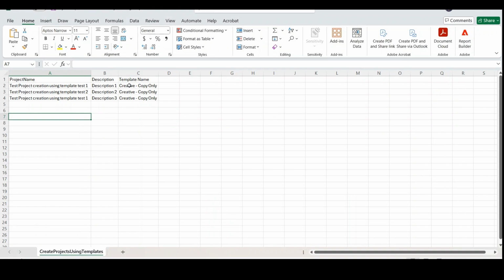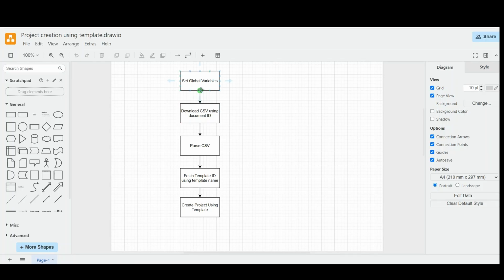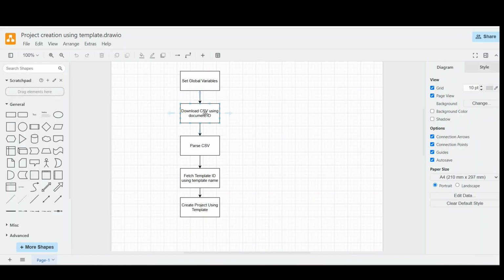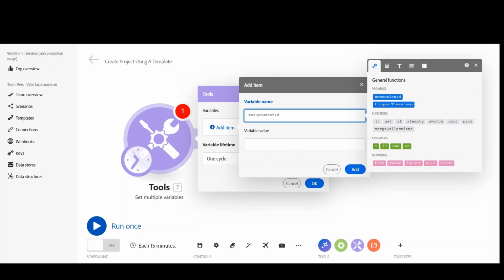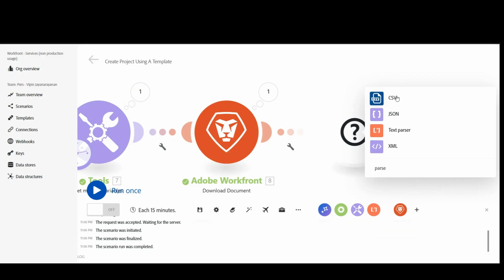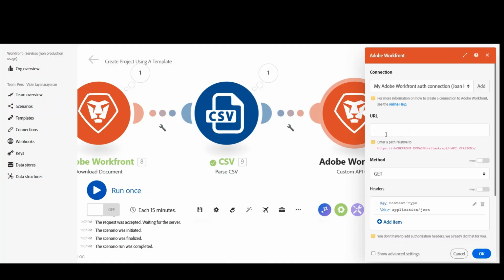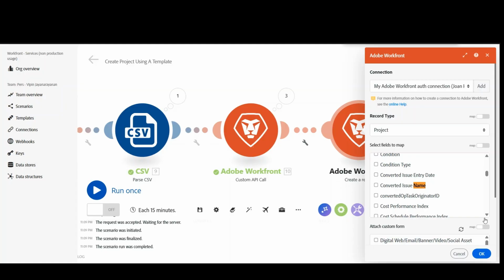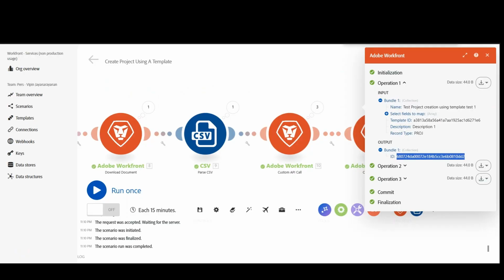Adobe Workfront Fusion Training | Automate Project Creation Via Templates in Workfront Using Fusion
📊 Automate Project Creation in Workfront Using Fusion & Templates | Step-by-Step Tutorial

Welcome to this hands-on tutorial where we walk you through how to create Workfront projects using templates via Fusion, powered by a CSV input file. Whether you're working with multiple projects or managing different templates, this video will help you automate and simplify the process using a structured Fusion scenario.

🔍 What You'll Learn in This Video:

How to use a CSV file to bulk-create projects

The importance of global variables in Fusion

How to fetch and parse a document in Fusion

How to retrieve a template ID from a template name

Step-by-step flowchart explanation for building your scenario

Best practices for deploying across environments

💡 Why This is Useful: If you regularly create multiple projects in Workfront and want to save time by automating the process—this is the solution for you. With this Fusion approach, you’ll avoid repetitive manual steps and reduce errors in project setup.

Drop your questions in the comments and we’ll be happy to help!